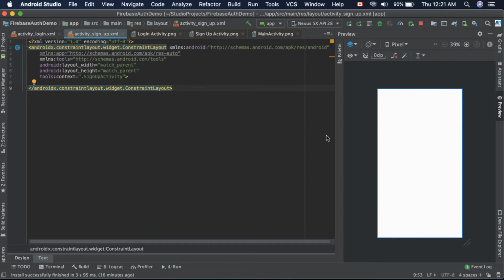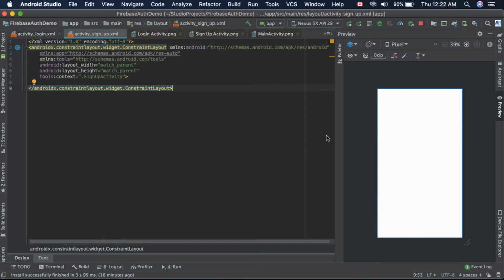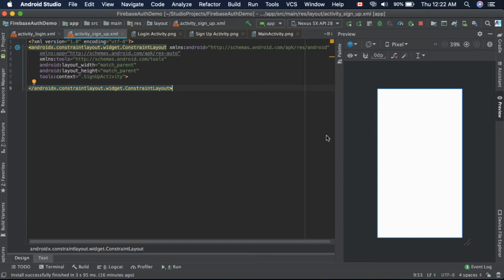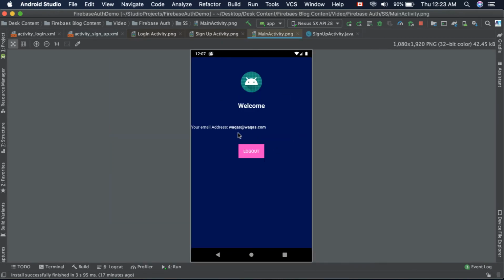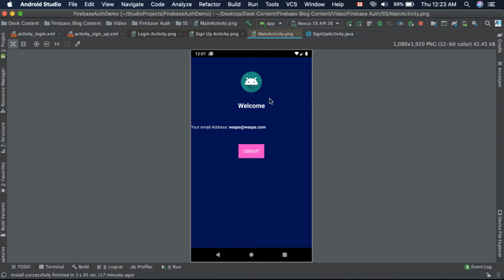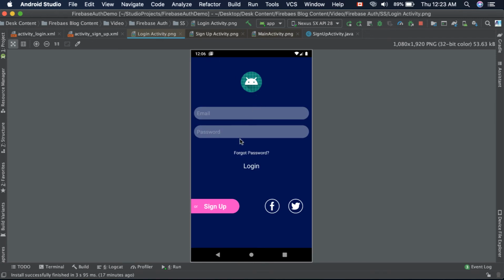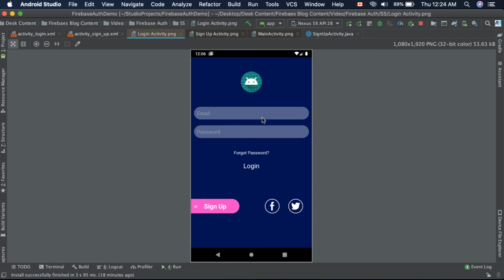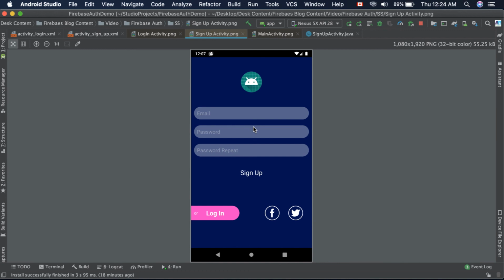4. Structure the app built using Firebase Auth in Android Studio | FirebaseTutorials.com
Here I explained how we are going to build the app, explained the basic structure of the app.

Next: 5. Building user interface for when the user is logged in with Firebase Email and password

In this complete series, I will be showing you how can you built this Android app using Firebase Authentication.

✅ How to build the interface like this in Android Studio
✅ What is Firebase Authentication?
✅ How to connect your app to Firebase?
✅ How to add Firebase Authentication SDK in your android app?
✅ How to Sign up using email and password in the Android app?
✅ How to logout a user from an app?

Starting from building this UI and then implement the sign-signup functionality using Firebase, each and everything will be covered and explained.